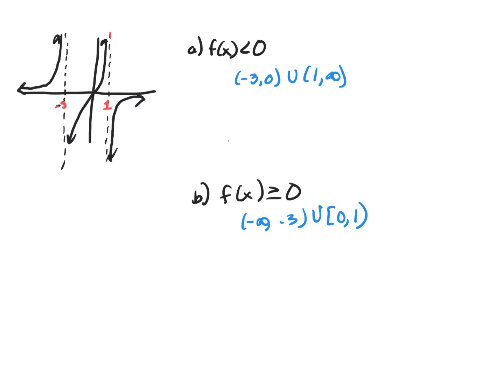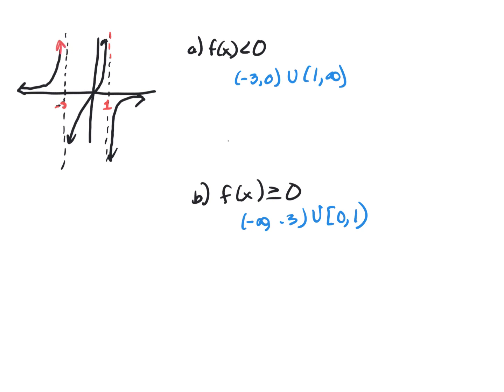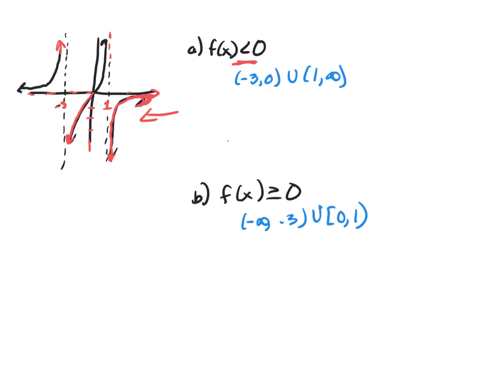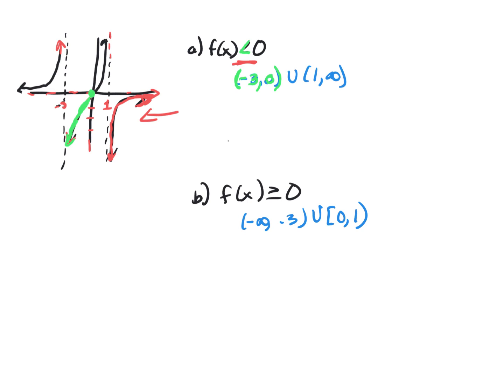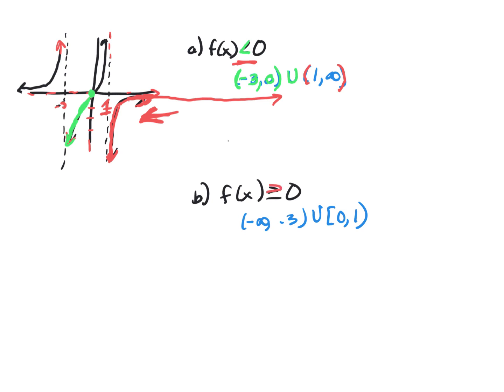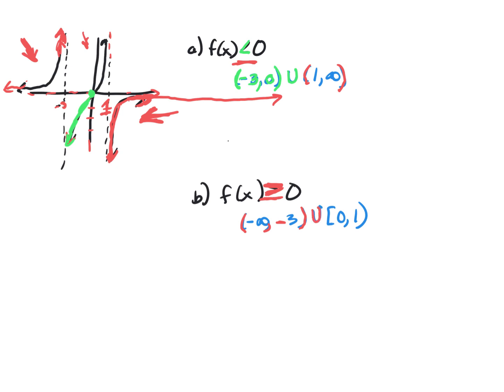February 8, 2025